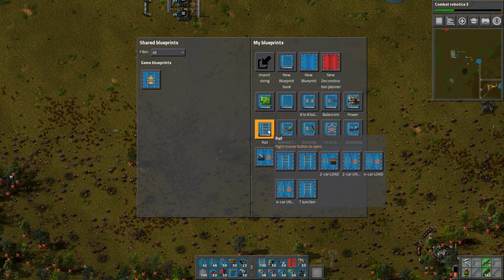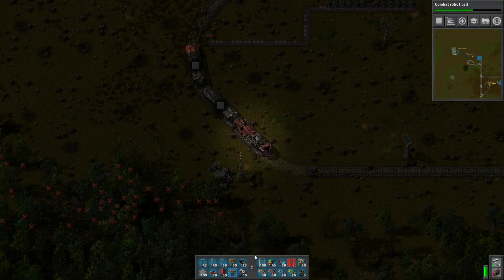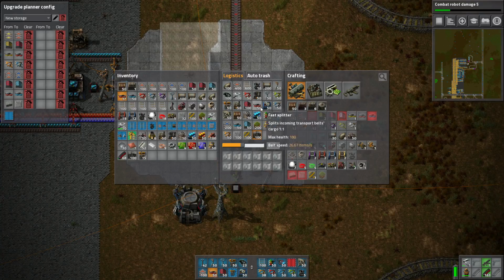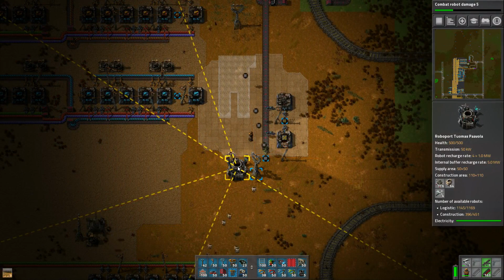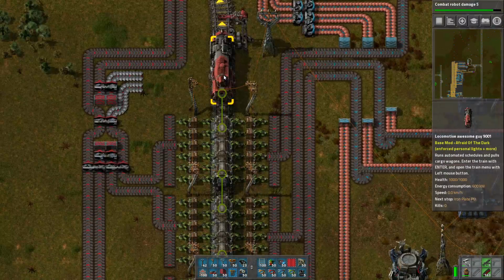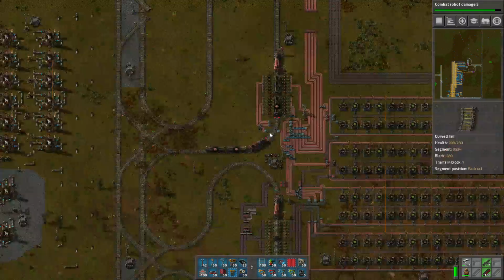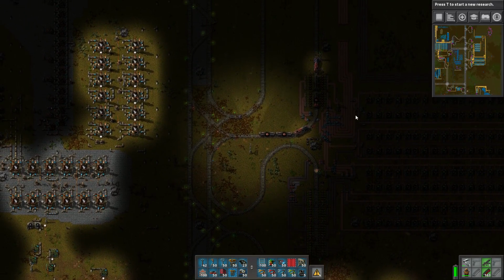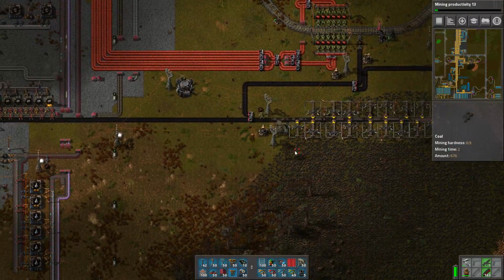Let's Play: Factorio v15 -- Also Rail World! -- Episode 49